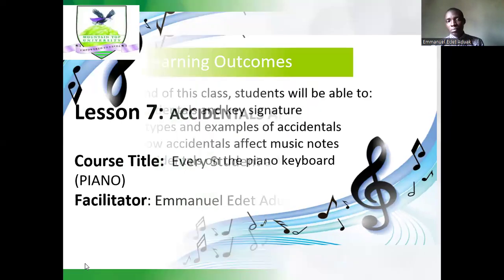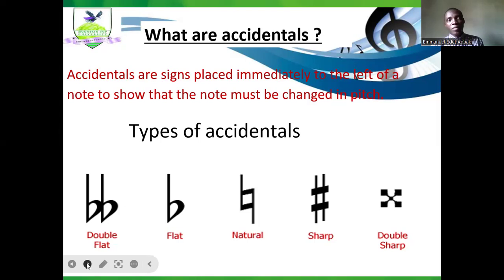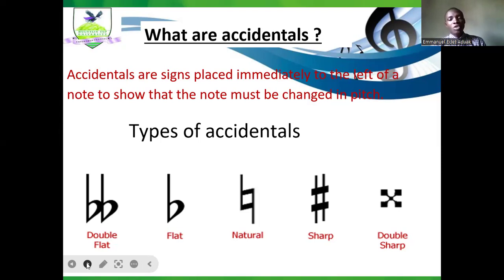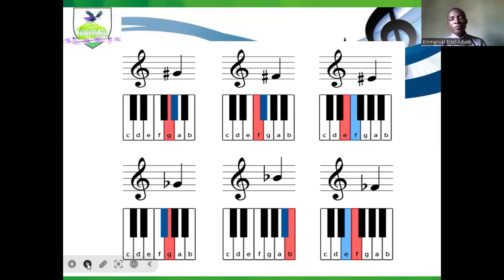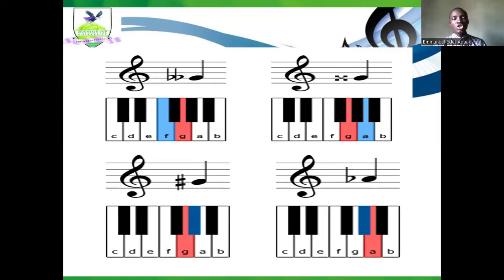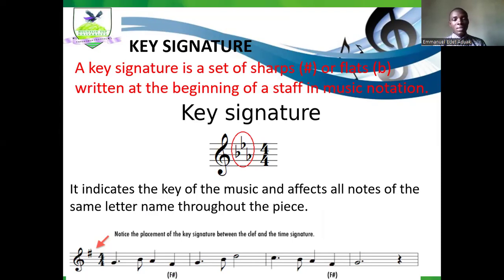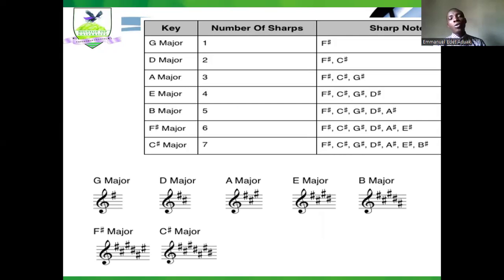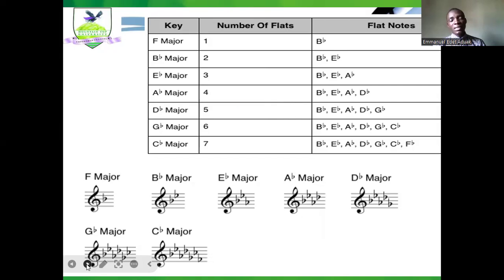ESM 101 PIANO LESSON 7 - ACCIDENTALS & KEY SIGANTURE